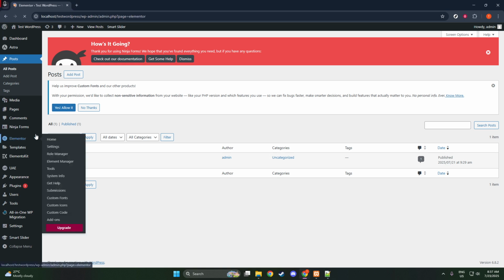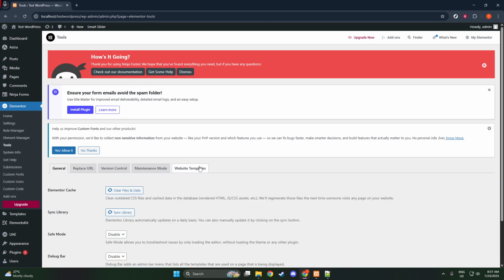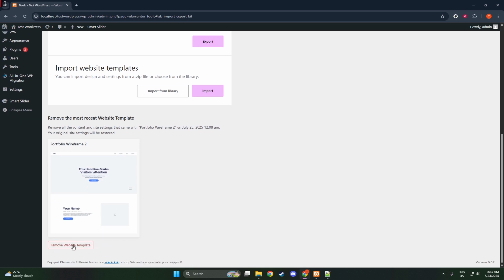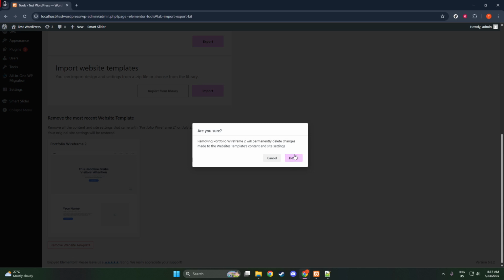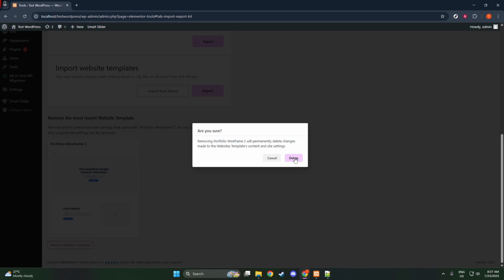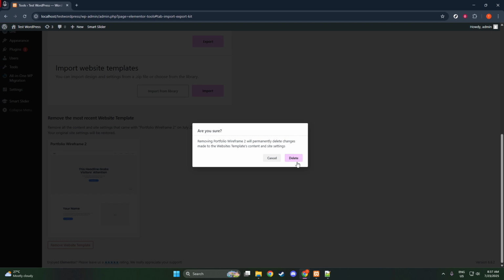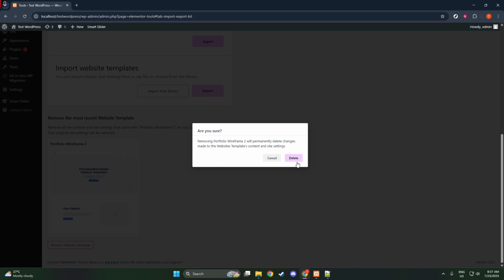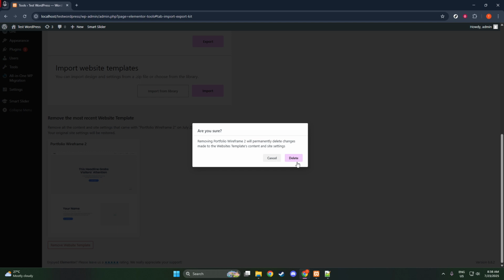How to Remove Elementor Kit [2026 Full Guide]